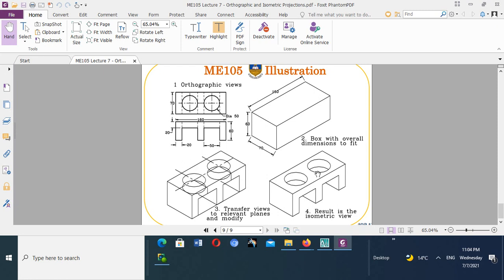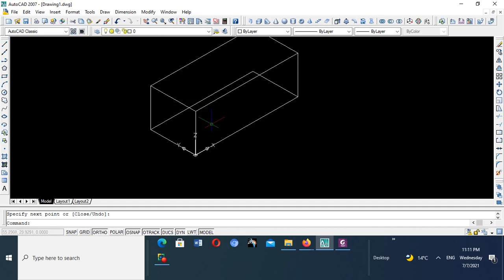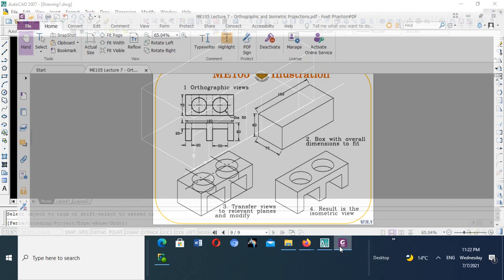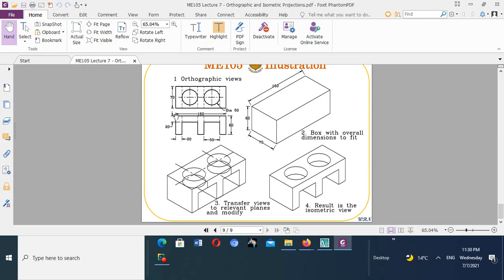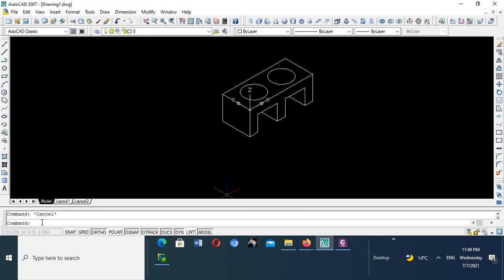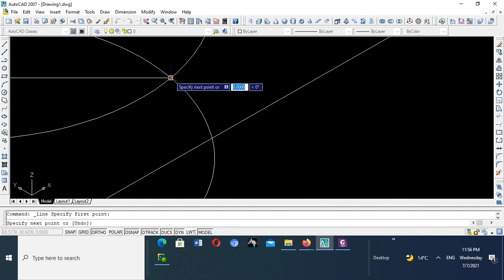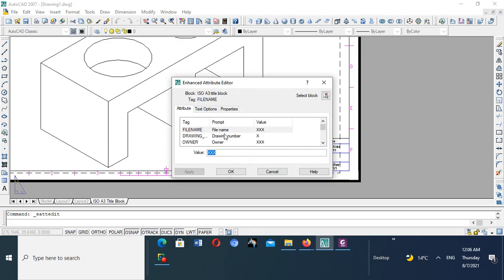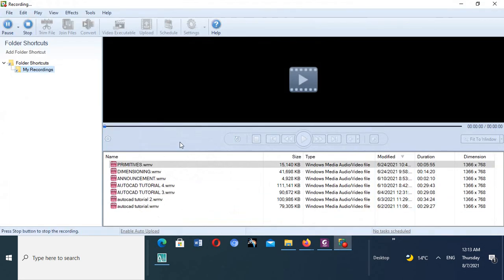10 March 2025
AUTOCAD TUTORIAL SEVEN (HRE-ZIM) BOXING METHOD CONTINUED